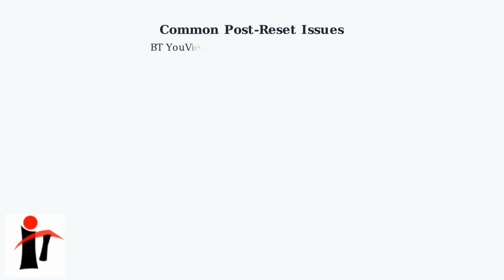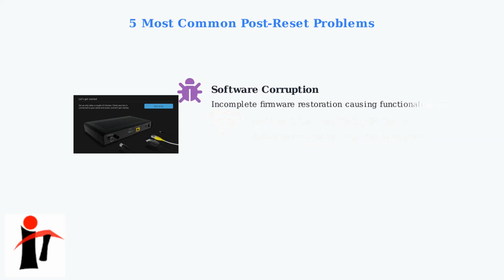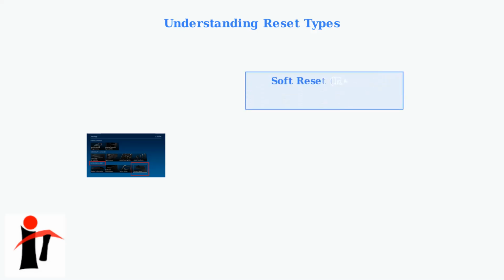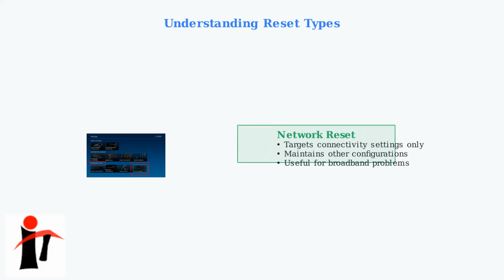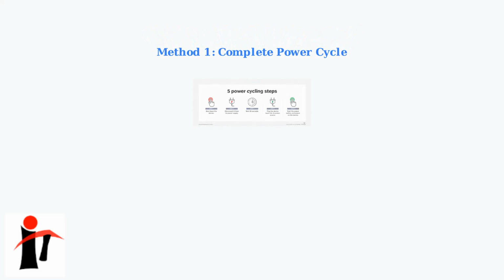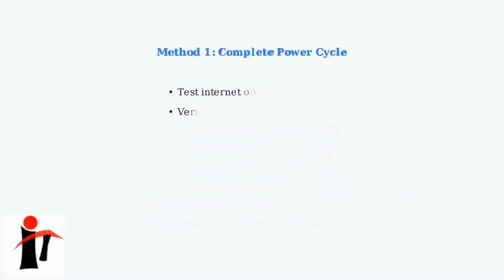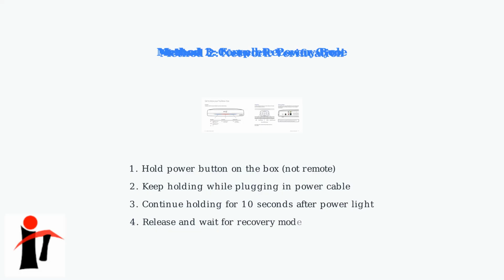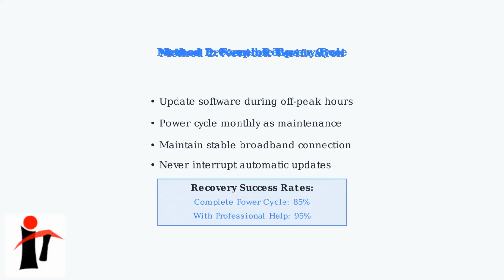How to Fix BT YouView Box Not Working After Reset – Recovery & Reboot Solutions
Ensure the power cable and HDMI lead are securely connected 🔌
Wait for the box to complete its startup process after the reset ⏳
Restart the box by unplugging it for 30 seconds, then plugging it back in 🔄
Check your internet connection and reconnect the box if required 🌐
Access maintenance mode and try a recovery option if it still won’t load 🛠️
Install any available software updates once the box restarts ⚙️
Test live TV, recordings, and apps to confirm everything is working 📺